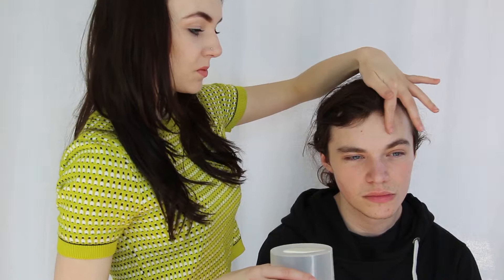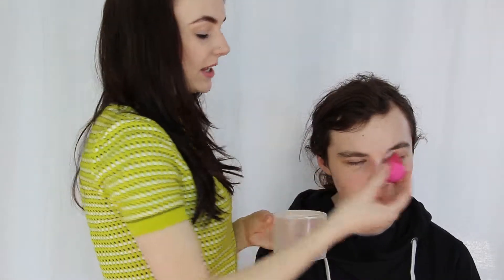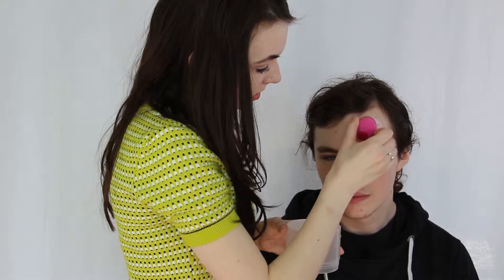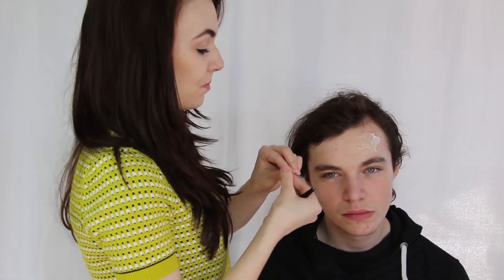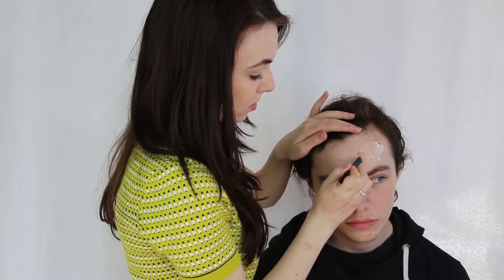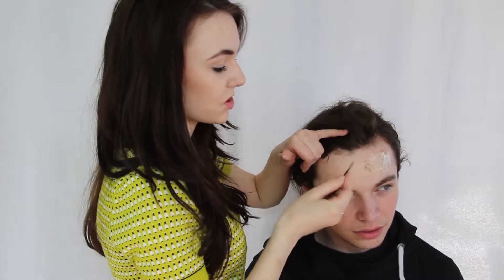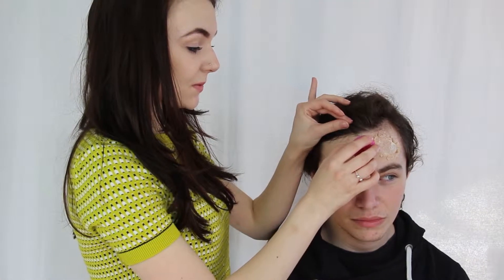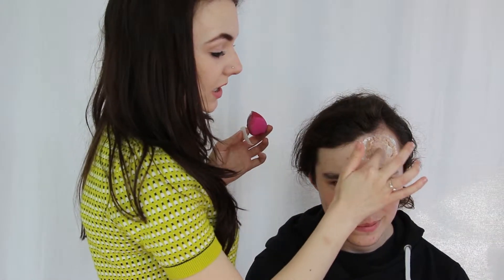Make Up for TV & Film | Gun Shot | Exit Wound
For my fifth and final short tutorial for Make Up for TV & Film I have created Gun Shot Exit Wound.